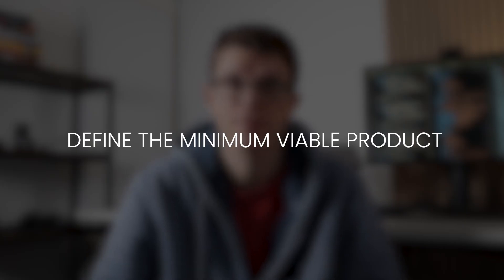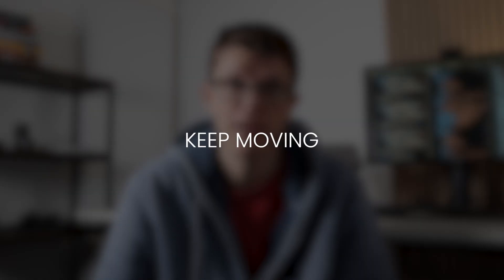How I learned frontend as a backend developer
I always struggled to learn frontend development. Despite years of backend experience, HTML, CSS, and JavaScript felt like a different world. But what if you have a side-project idea you're eager to bring to life?

In this video, I'll share the game-changing approach that helped me finally learn frontend—one any developer can use to start building their own webapps.